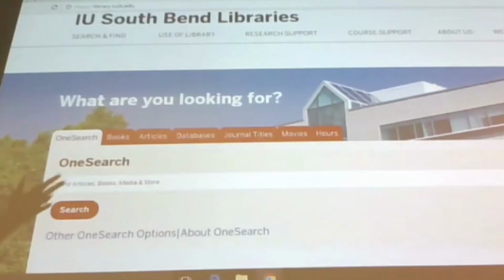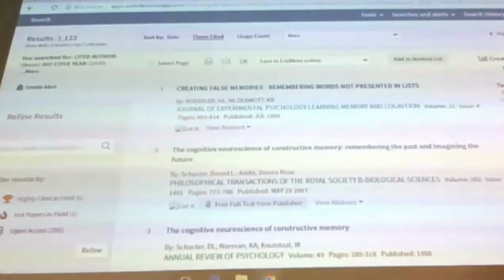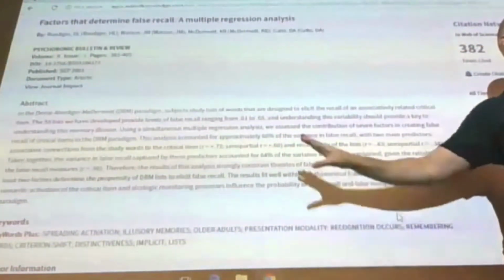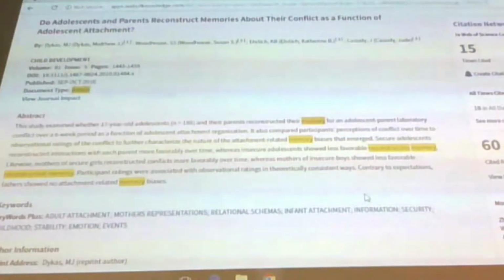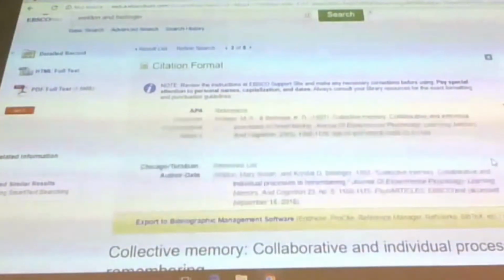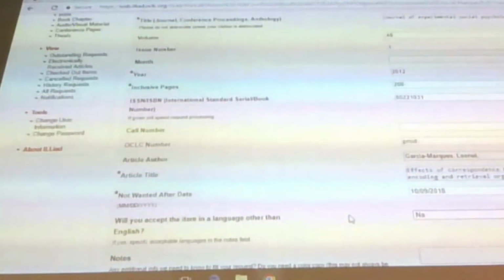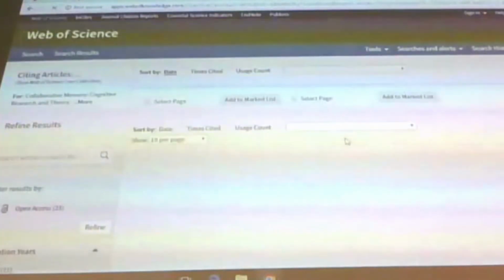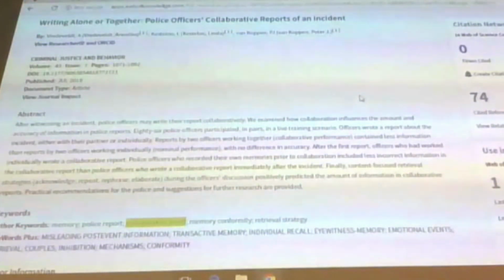IUSB P211 – Video 08: Learning to use PsycInfo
Tutorial on how to use IUSB Library databases